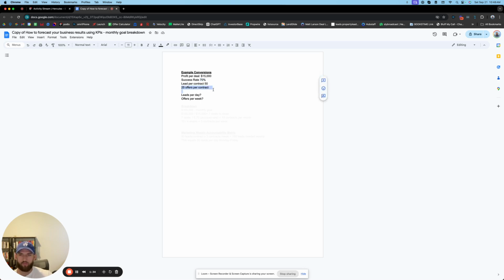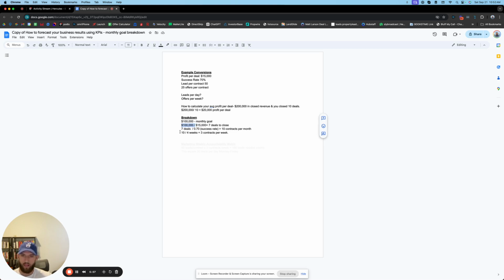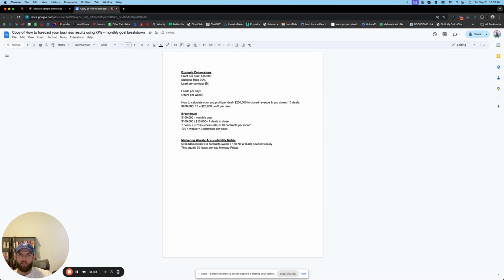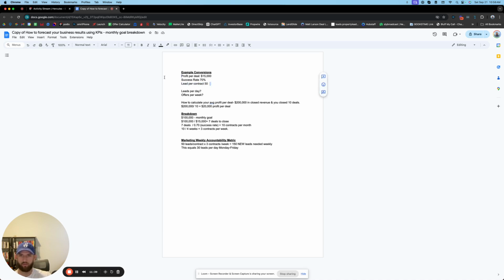If you are not making $50-100,000 per month wholesaling, watch this video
In this video I breakdown a simple process you can use to scale your business to 50k, 100k, 150k or more per month. Using 3 key metrics.

Get 500 free records from DirectSkip, WITH phone numbers!!

Sign Up for Investor Base & Get $100 OFF your 1st Month!

Key Steps:

1. **Determine Monthly Goal**: Input your desired monthly revenue goal.
2. **Calculate Profit per Deal**: Divide the monthly goal by the average profit per deal to determine the number of deals needed to reach the goal.
3. **Calculate Deals Needed**: Divide the number of deals needed by your success rate to determine the number of contracts you need to close.
4. **Calculate Weekly Goals**: Divide the monthly contracts needed by the number of weeks in a month to set weekly targets.
5. **Generate Leads**: Determine the number of leads needed per contract based on your historical data.
6. **Set Weekly Lead Generation Goals**: Multiply the leads per contract by the weekly contract goal to establish the number of new leads needed weekly.

Cautionary Notes:

- Ensure accuracy in inputting numbers for monthly goals, profit per deal, success rate, and leads per contract.
- Track actual numbers and adjust calculations accordingly for accurate forecasting.
- Be prepared for fluctuations in results due to external factors affecting deal closures.

Tips for Efficiency:

- Regularly track and update your metrics to refine your forecasting accuracy.
- Focus on improving lead quality to decrease the number of leads needed per contract.
- Utilize motivated lead generation channels for better results.
- Adjust strategies based on data to optimize goal achievement.